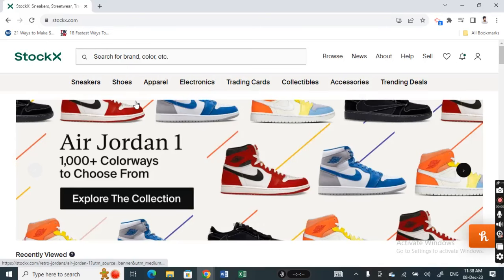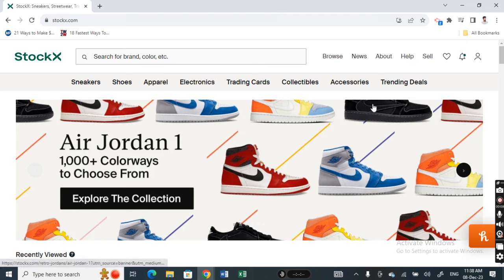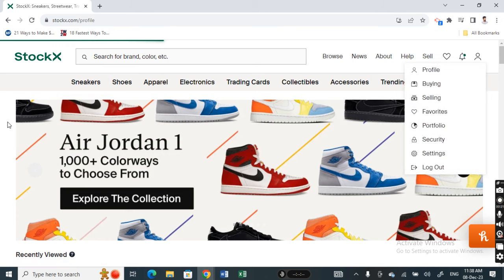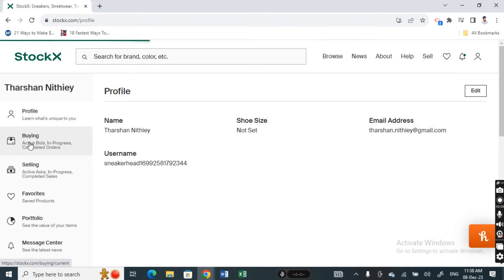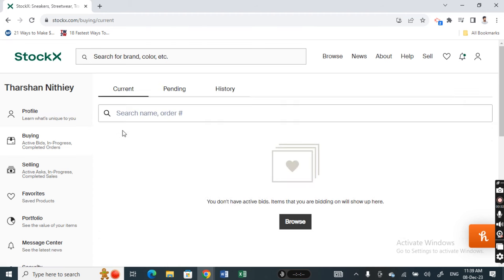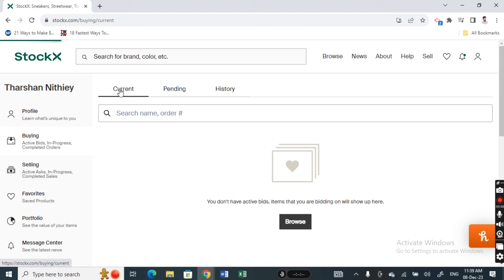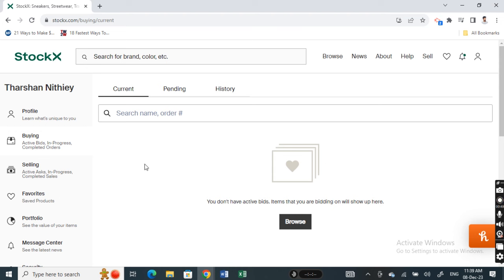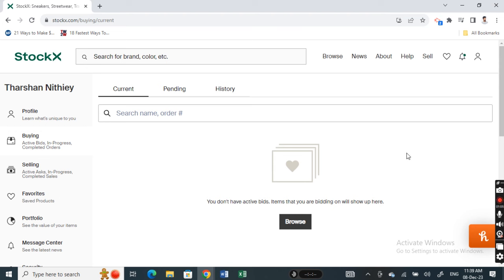How to cancel Stockx order before it ships (Best Method)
In this video, I'm going to show you the best way to cancel a Stockx order before it ships. This way, you'll avoid any unwanted surprises and headaches.

Do you ever order something online and have no idea how to cancel the order? Worried about getting your money back if the item doesn't arrive as expected? This video is for you! In it, I'll show you the best way to cancel a Stockx order before it ships, so you can avoid any problems.